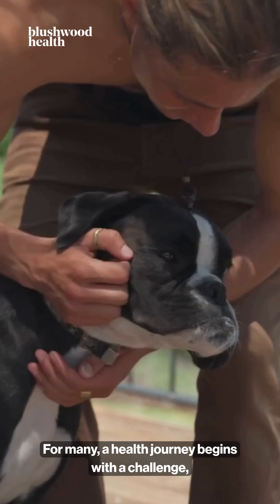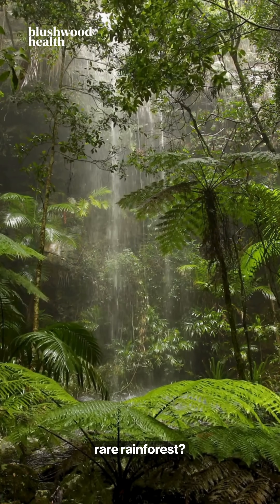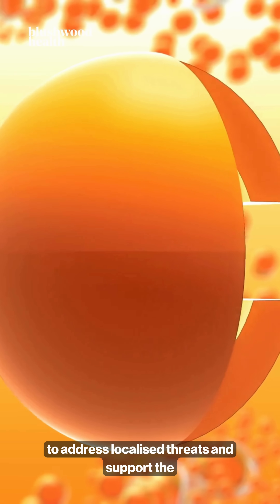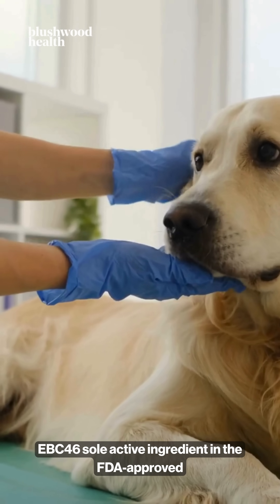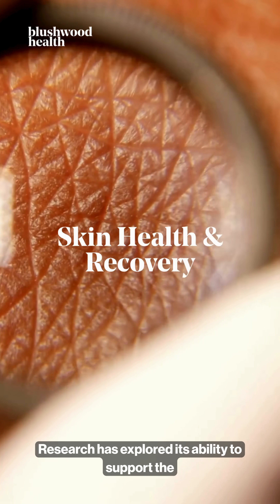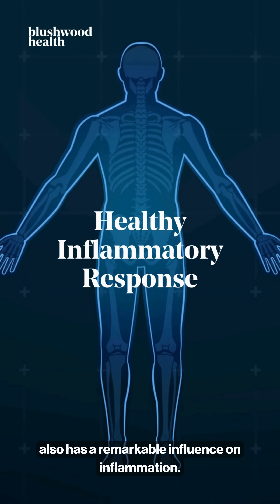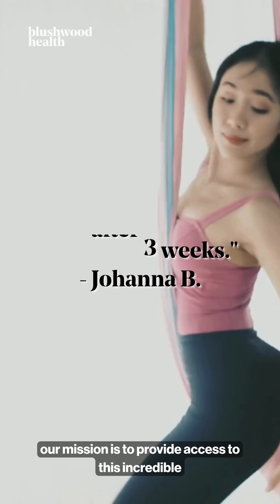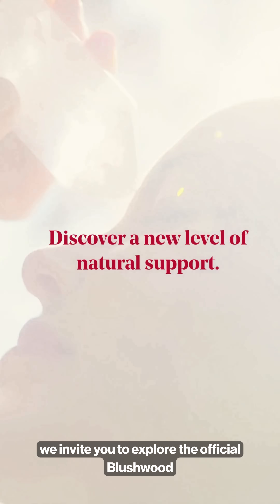The Science of EBC-46: A Deep Dive into Cellular Health, Skin & Inflammation Support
Explore the science behind one of nature's most powerful compounds, EBC-46 (Tigilanol Tiglate). This in-depth guide takes you from its origins in the Australian rainforest to the forefront of scientific research.

We break down how EBC-46 works by activating the body's own immune response and explore its primary applications based on scientific studies and customer experiences.

IN THIS VIDEO, WE COVER:

Cellular Health: We explain how EBC-46 supports the body's natural response to cellular abnormalities and discuss its connection to the FDA-approved veterinary drug, Stelfonta®, used to address mast cell tumors in dogs.

Skin Health & Recovery: Learn about the research into EBC-46's role in supporting natural collagen production and the body's own healing processes for irritated skin.

Inflammation & Wellness: Understand how activating a healthy inflammatory response is key to comfort and well-being.

At Blushwood Health, all our products are third-party lab-tested for purity and produced in a GMP-certified facility to ensure you receive the highest quality EBC-46 supplement.

VIDEO CHAPTERS:

0:00 The Rainforest Secret
0:45 The Scientific Discovery of EBC-46
1:15 How EBC-46 Activates the Immune System
2:00 Focus 1: Cellular Health & The Stelfonta Connection
2:45 Focus 2: Skin Health & Natural Recovery
3:15 Focus 3: Inflammation & Holistic Wellness
4:00 The Blushwood Health Quality Commitment
4:30 Learn More About EBC-46